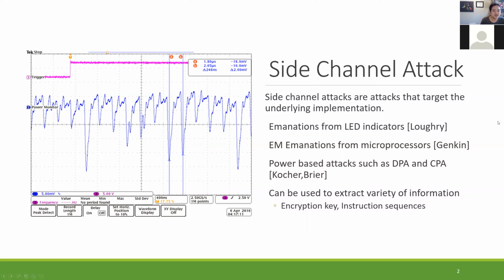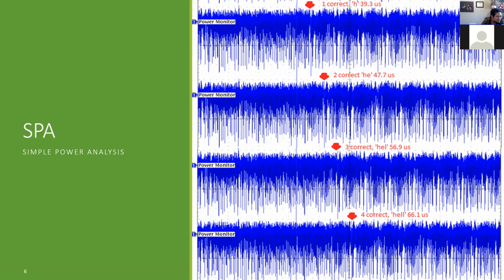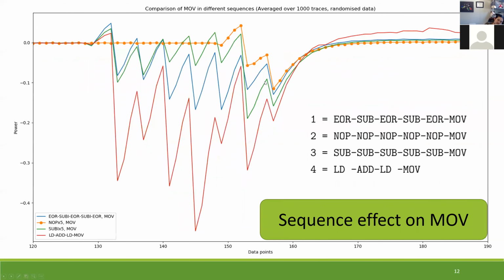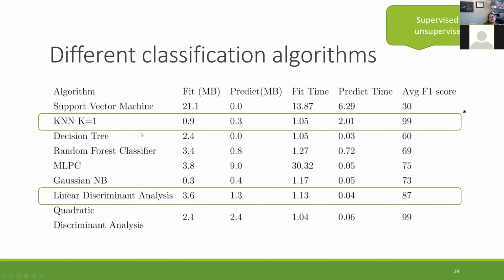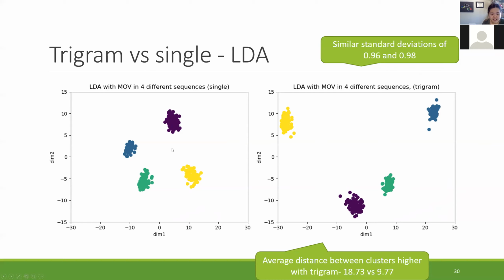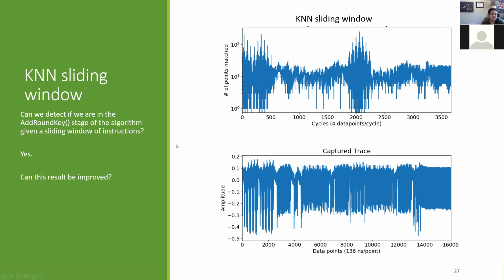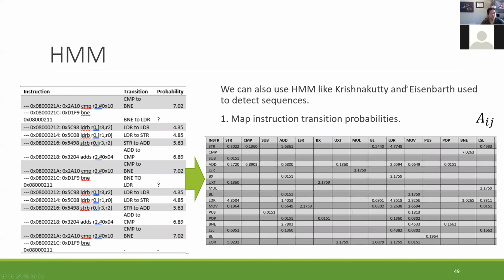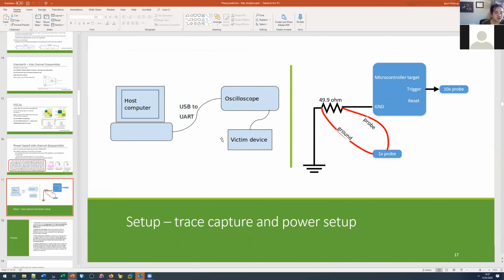CST 351 5.20.20